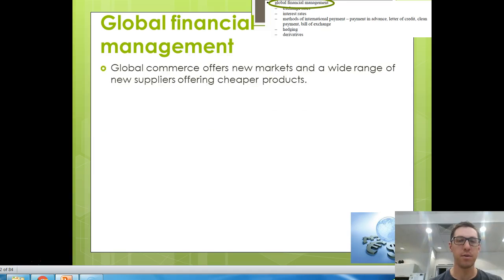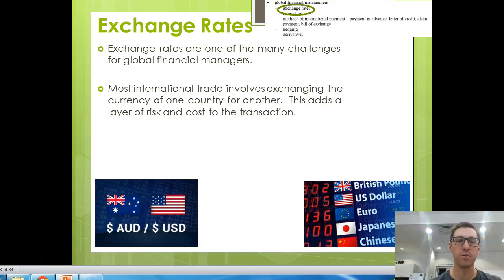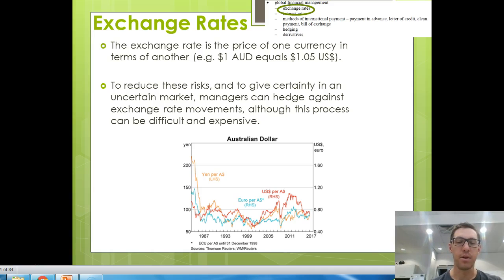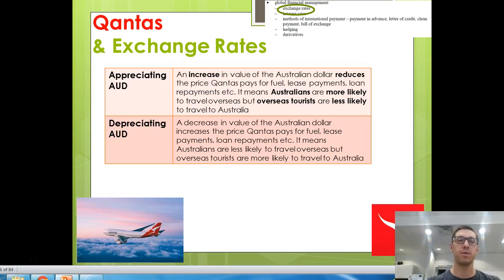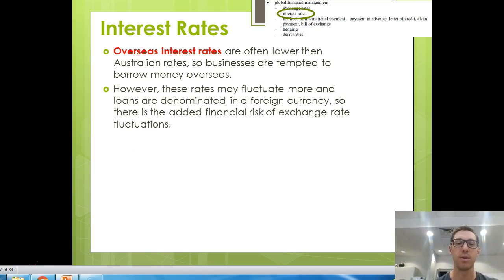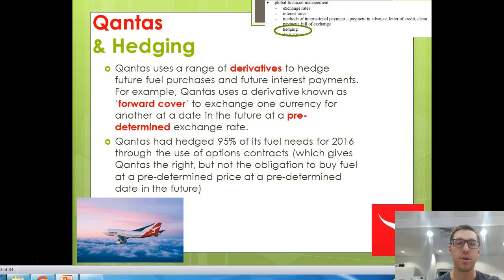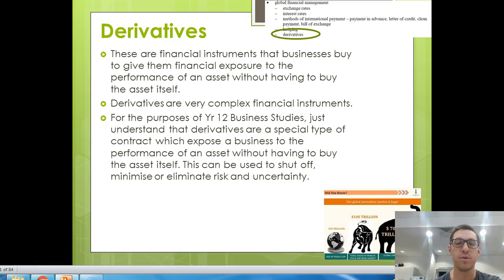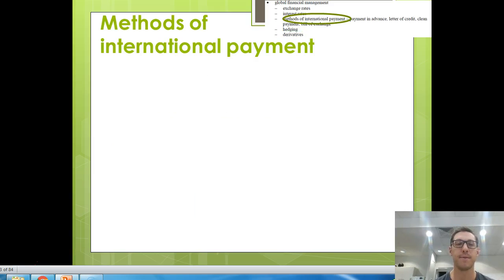32. Global Financial Management_Part 1